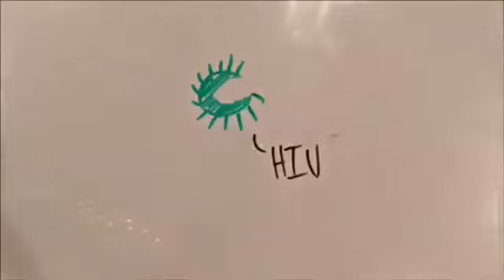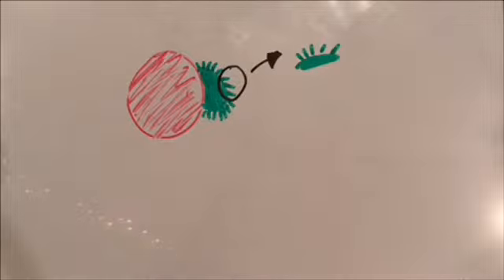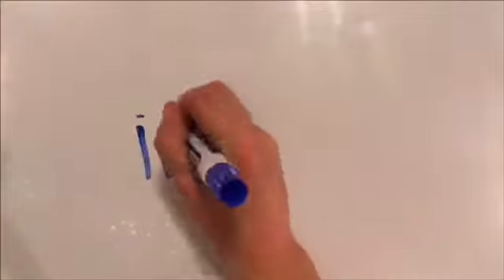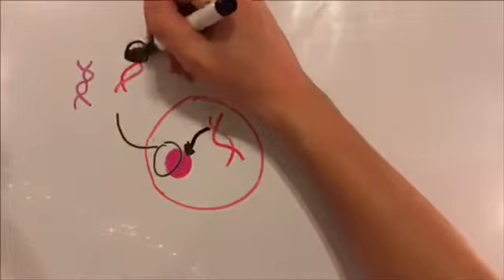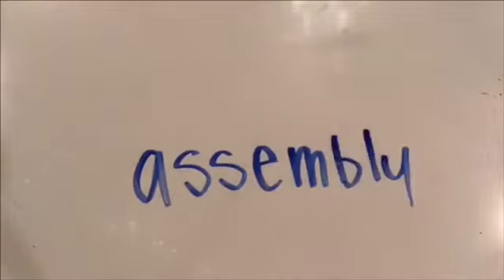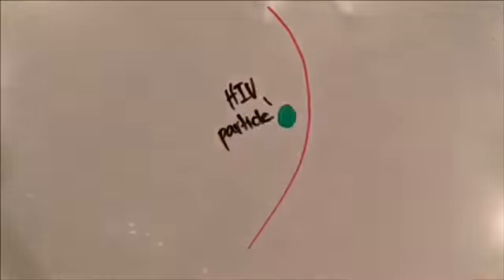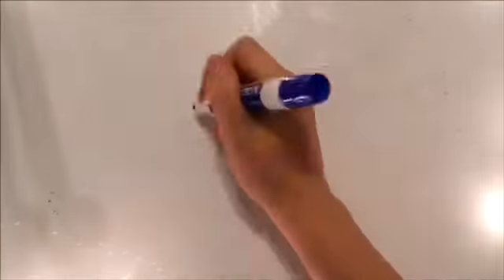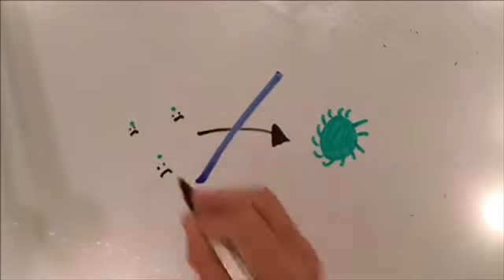HIV Reproduction & Anti-HIV Medications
This is my biology project for 7th period biology.